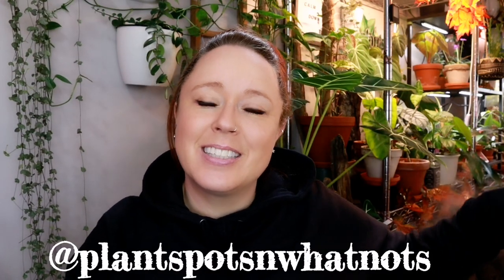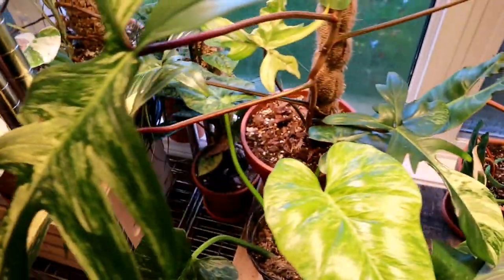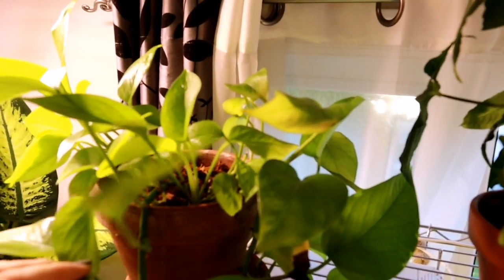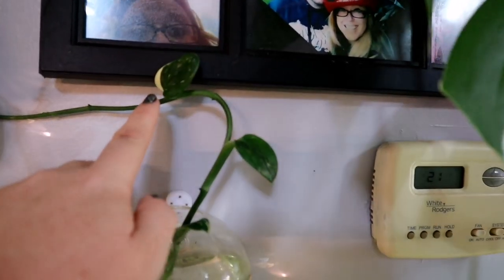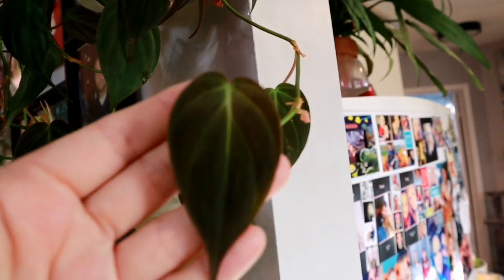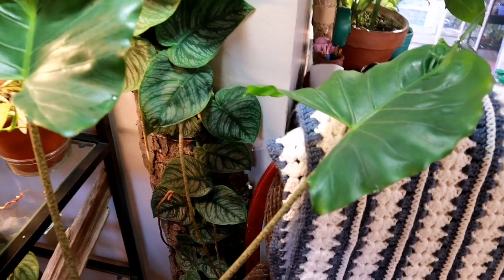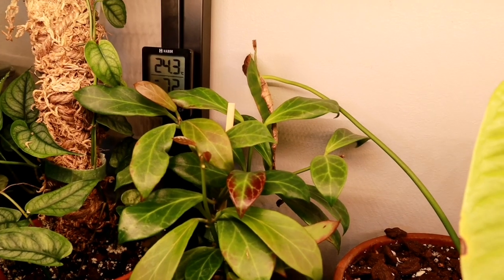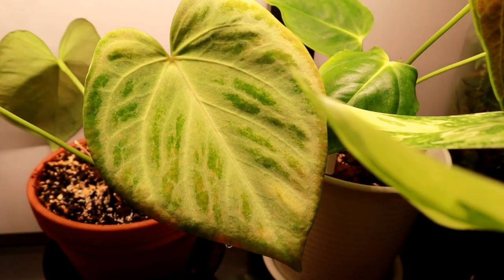Houseplant Collection Tour - Fall 2020 Part 2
Hello My Beautiful Planty People!!!

Today is part two of my fall 2020 Houseplant collection tour!

All of my indoor plants have grown so much changed so much throughout this past growing season and I can't wait to share it with you!

If you missed part 1 you can check it out here! 😊

Muah!! 🥰🥰

🌱 PP&WN MERCH! 😲😲😲